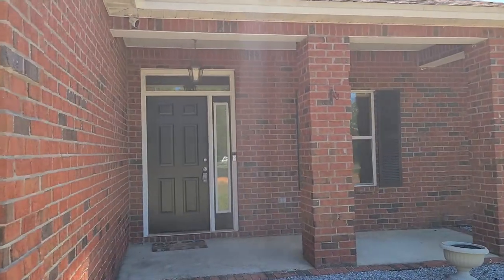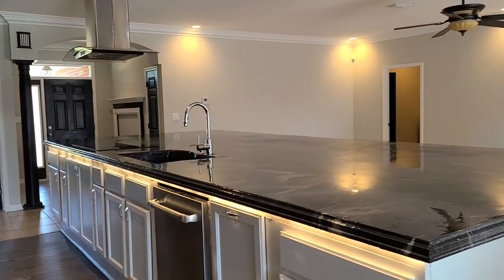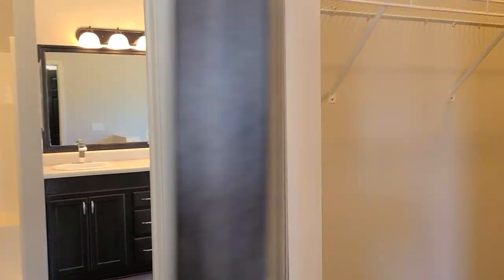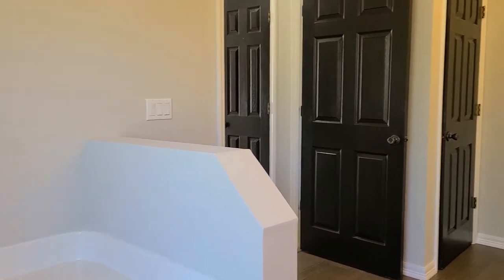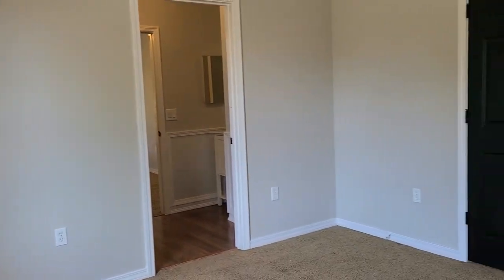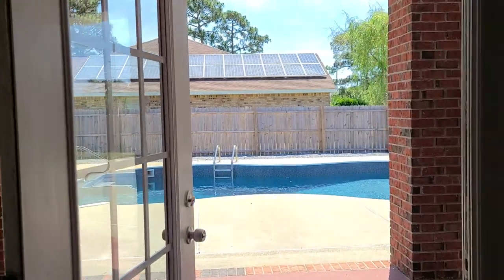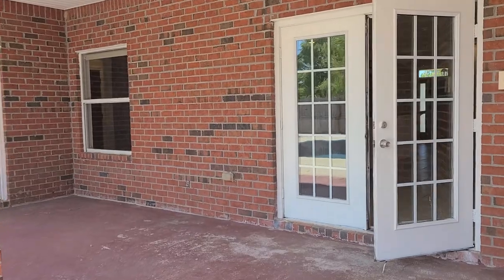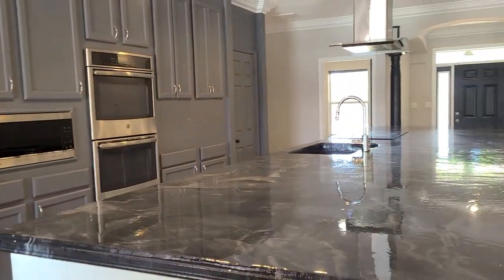2220 Waverly Ct. Navarre, Florida 32566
Home for sale Navarre, Florida. Located in Holley By The Sea, this 5 bedroom 3 bathroom home with a 3 car garage is nestled on an over-sized lot (.86 acres) and is prefect for entertaining. You'll enjoy the spacious back yard and pool with brand new pool liner, covered patio (20x10) and fully fenced back yard with a privacy fence. Upon entering you'll note the enormous island suitable for seating for 10 people and fully renovated kitchen with new stainless steel appliances, hood range with 5 burner electric cooktop, double wall oven and sizable walk-in pantry. The primary suite is located on the side of the house opposite from the 4 bedrooms and has French doors that open to the covered lanai, 2 walk-in closets and the bathroom has a garden tub with separate shower, double vanity, linen and water closet. 2 of the bedrooms share a Jack-and-Jill bathroom with a shower/tub combo with a linen closet and the 3rd bathroom is also serves as a convenient pool bathroom that also has a shower/tub combo. All bathrooms have been updated. Other notables are recessed lighting, crown molding, NEW PAINT throughout the entire house, blinds throughout, 9 foot ceilings, Ring doorbell and exterior security cameras, sprinkler system, utility sink in garage which is over-sized with a work area and storage closet. Located just 5 miles to Navarre Beach and 15 miles to Hurlburt Field. Enjoy all HBTS has to offer such as a community room, gym, pool , playground, tennis courts, basket ball courts and deeded Sound access.